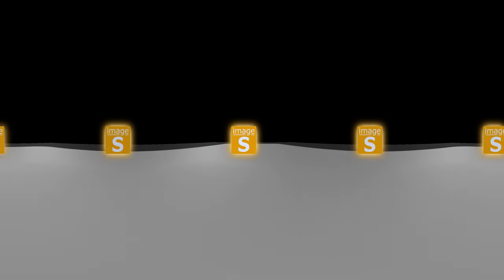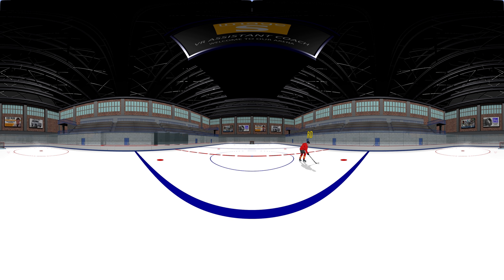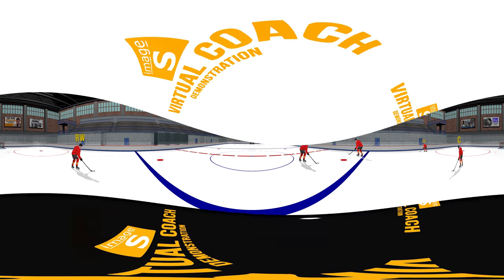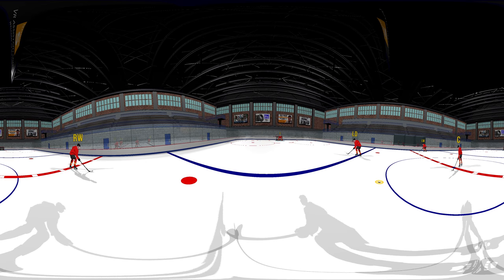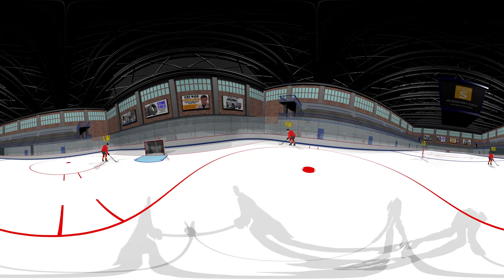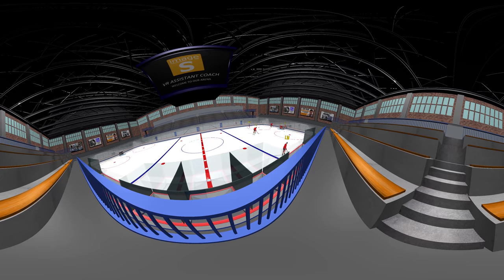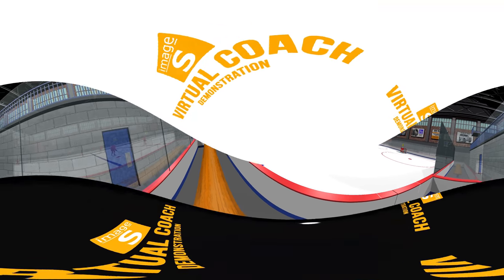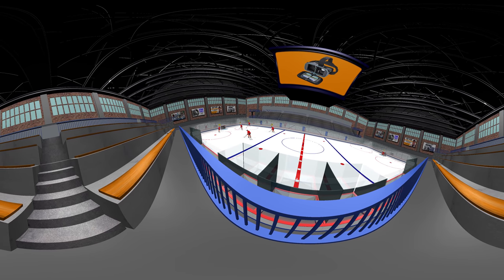Image S VR Hockey Demo 360